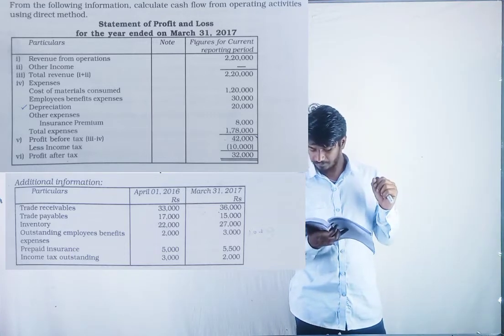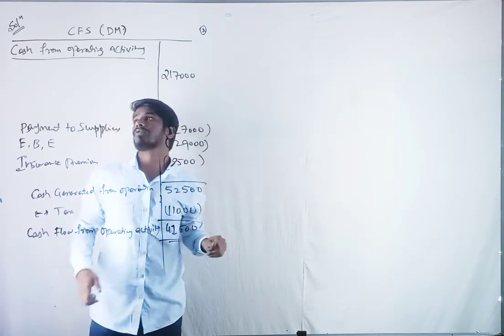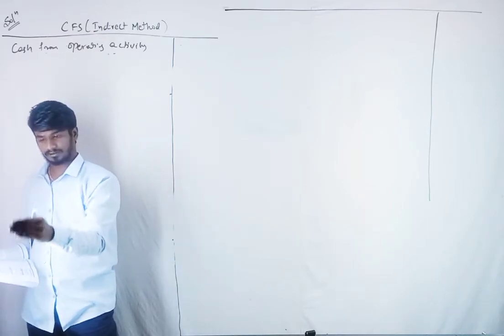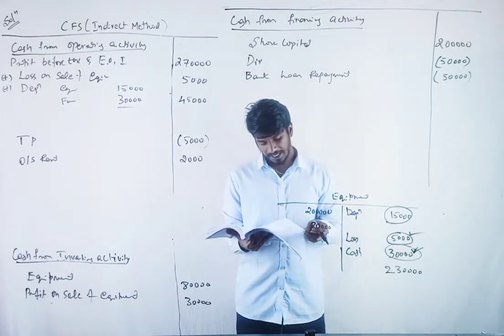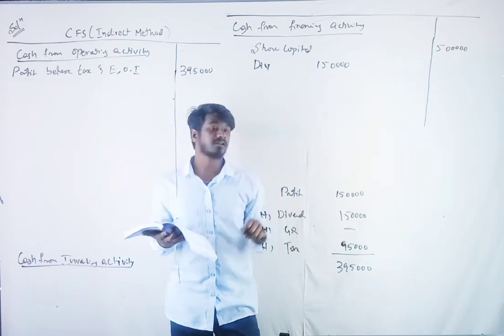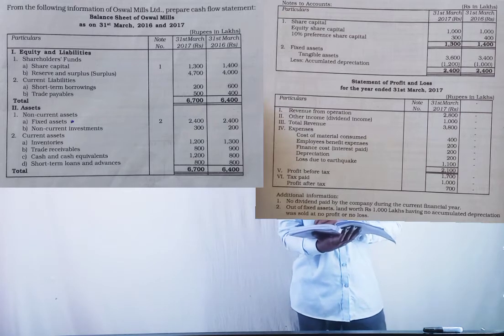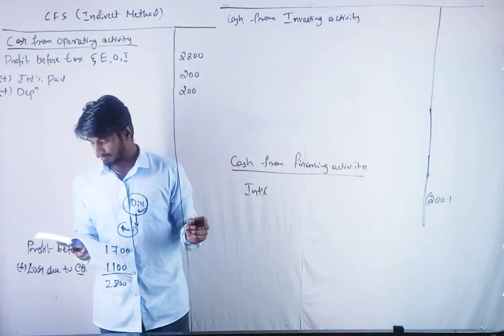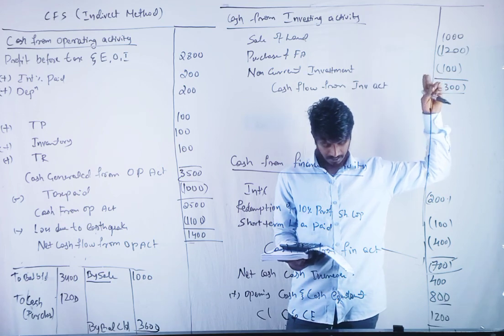Cash Flow Statement Indirect Method Class 12 | CFS Part 2 Accounts Explained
In this video, you'll master the Cash Flow Statement using the Indirect Method for Class 12 Accounts. Learn how to convert Net Income to Operating Cash Flow by adjusting non-cash items and working capital changes.

Topics covered:
✓ Indirect Method definition and steps
✓ Non-cash expense adjustments (depreciation, amortization)
✓ Working capital changes (receivables, payables, inventory)
✓ Non-operating gains/losses treatment
✓ Complete numerical example

Perfect for Class 12 board exam preparation and accounting students.